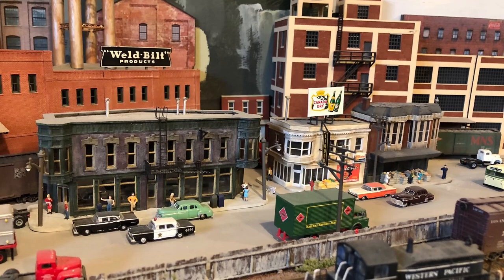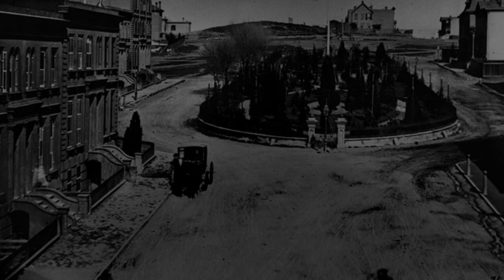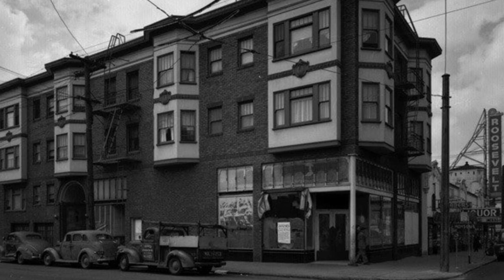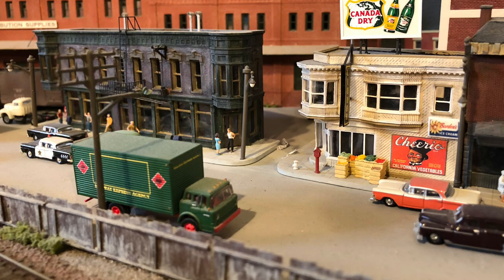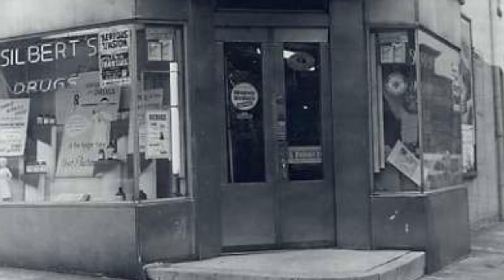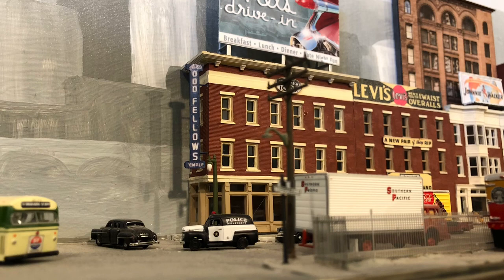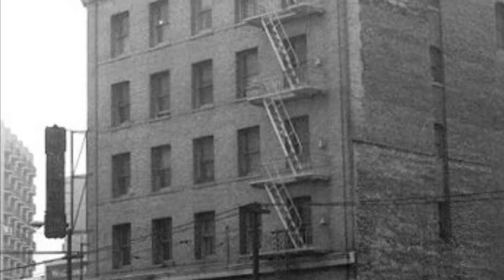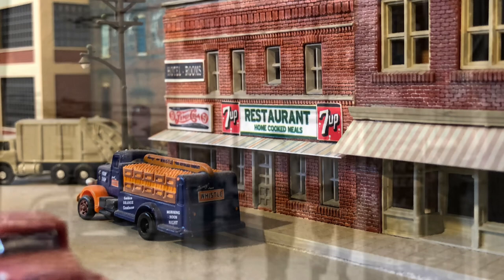Episode 8: The “Inner City”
A view of the structures that make up much of the “inner city”.
Join us on a journey around the neighborhood and perhaps stop for a cup of joe and a donut. (We’ll buy!)
These buildings are located in The City on the San Francisco & Northwestern Pacific.
While not prototypical, they are typical of the neighborhoods in town.